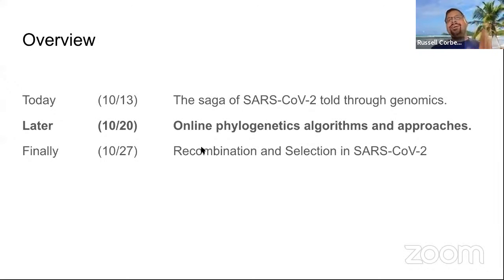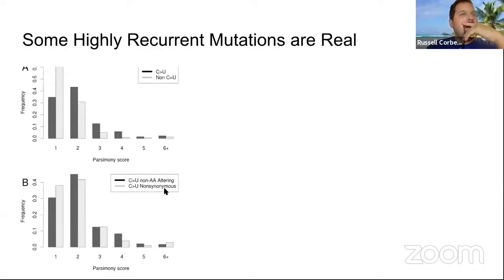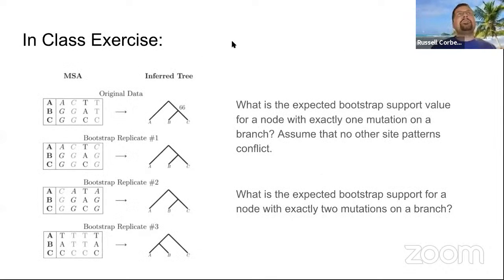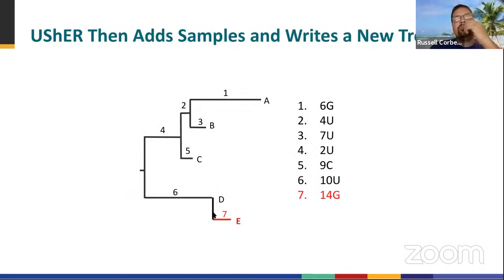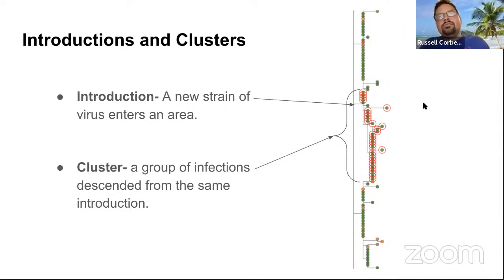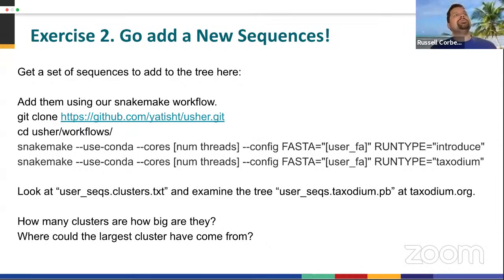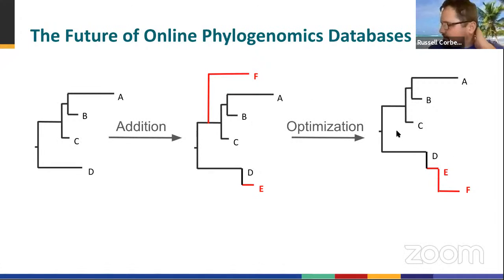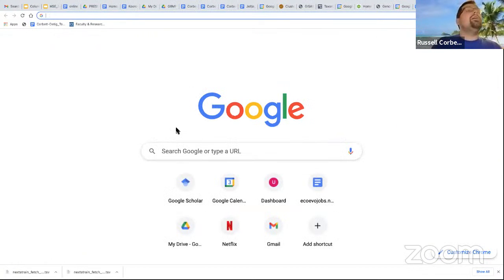PopGen School - Lecture 6